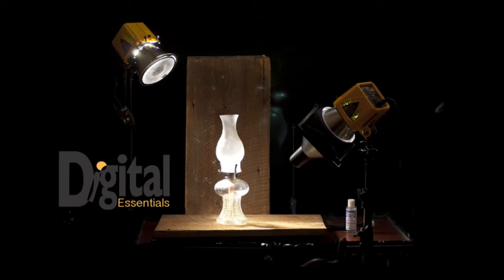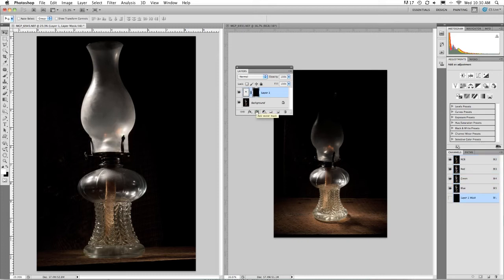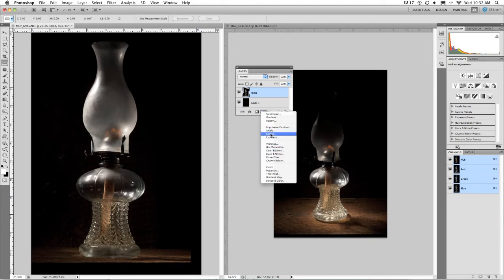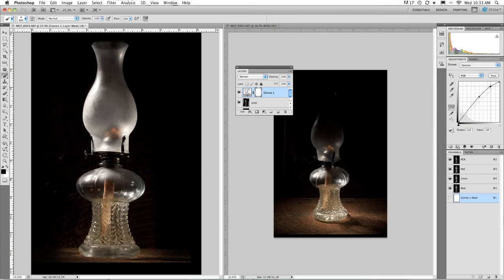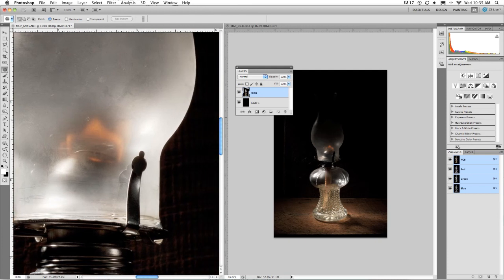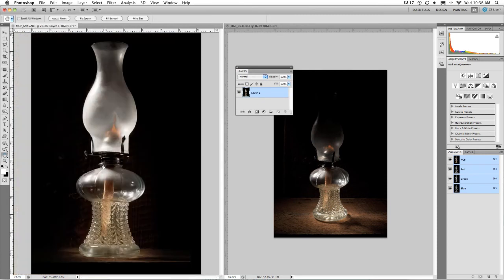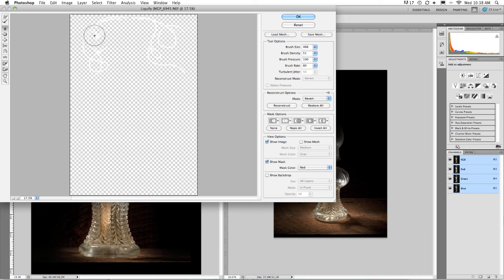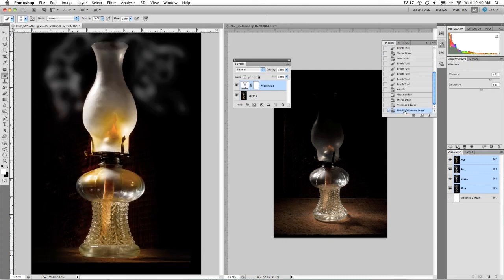Use Photoshop to add a glow to a lamp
How to effects in Adobe Photoshop